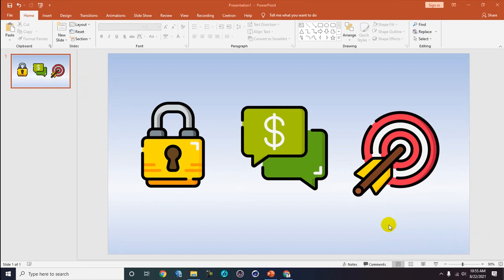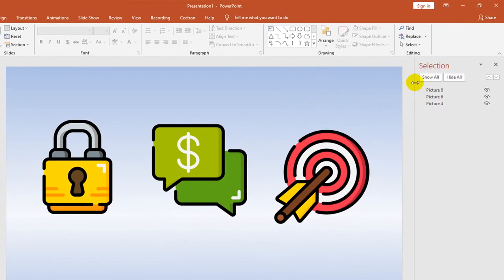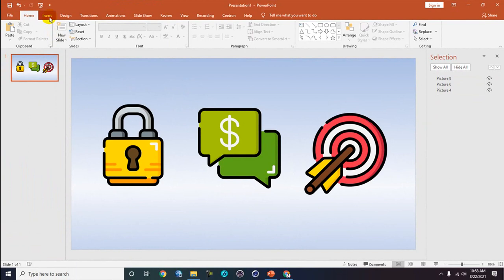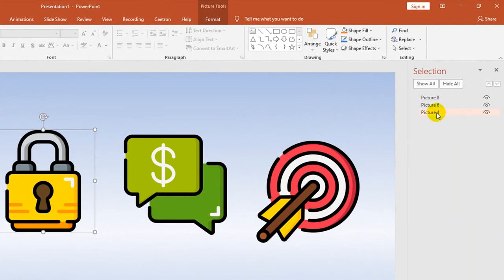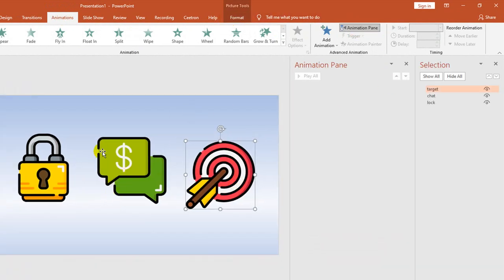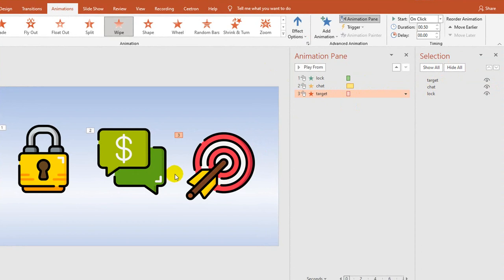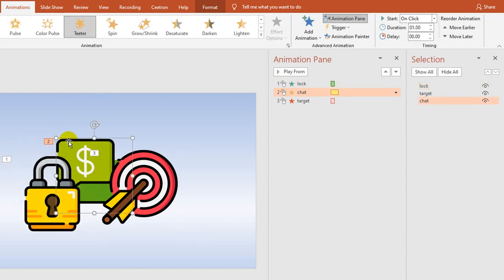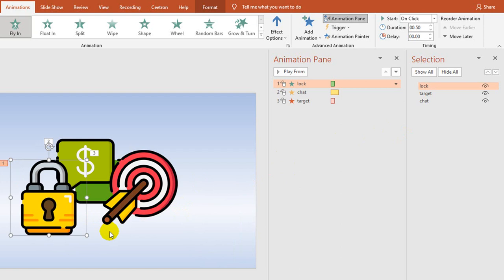004 - How to Layering object with Selection Pane in PowerPoint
PowerPoint animation tutorial, 4 types of animation in Powerpoint, entrance animation, exit animation, emphasis animation, motion paths animation, animation in powerpoint, looping animation